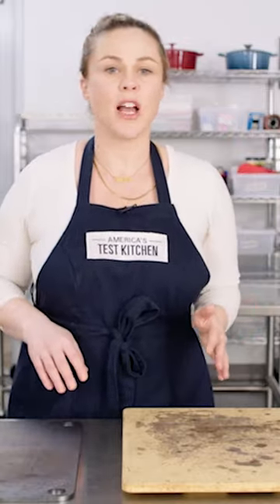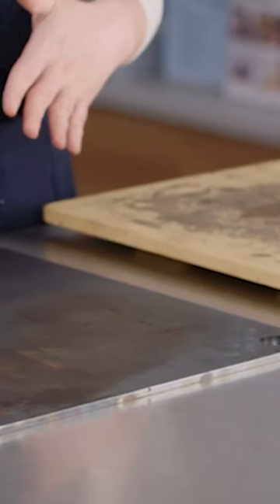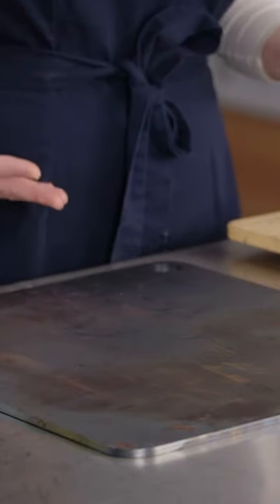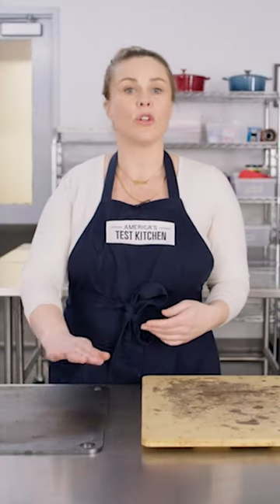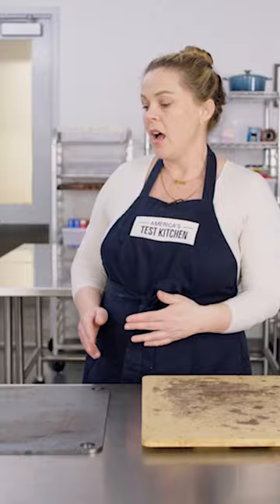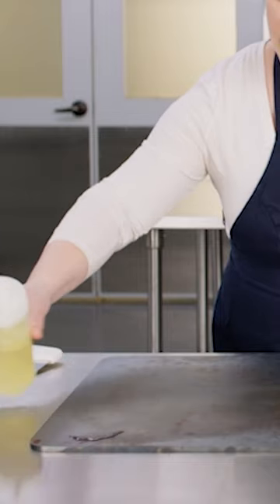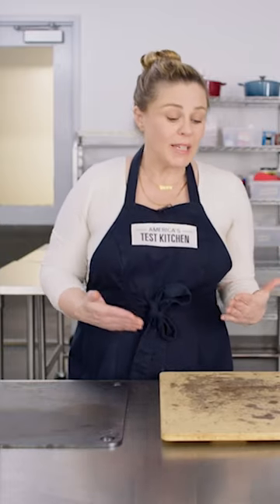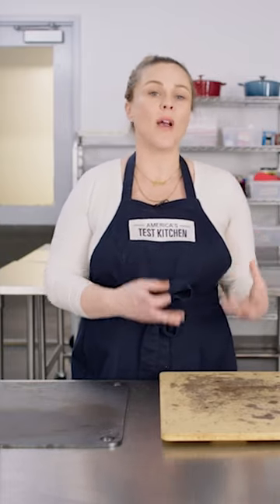Achieve Restaurant Quality Pizza At Home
5 Tips To Take Care of Your Pizza Stone or Steel